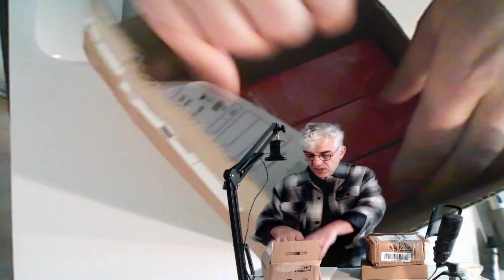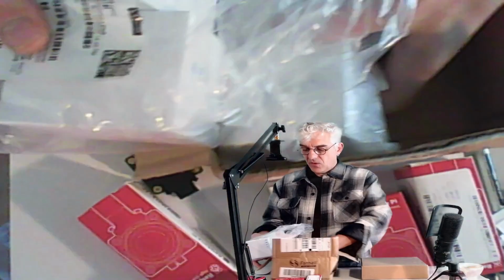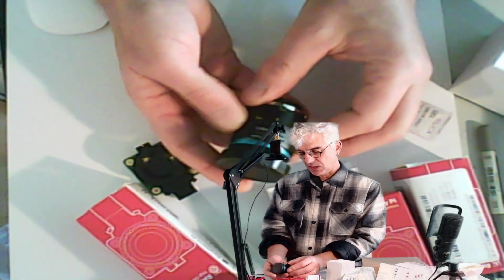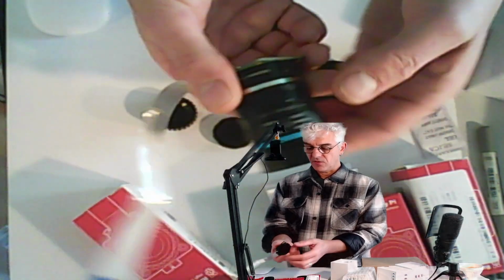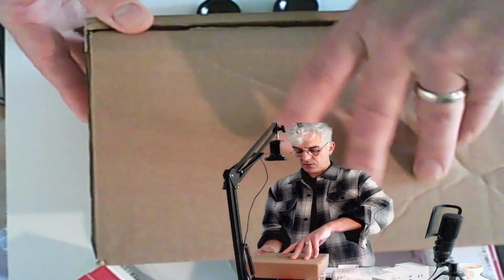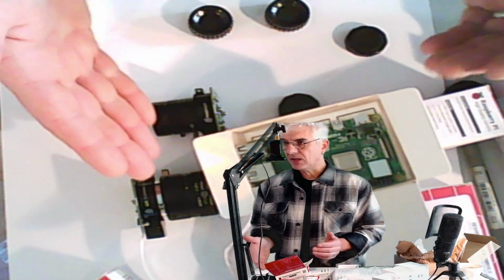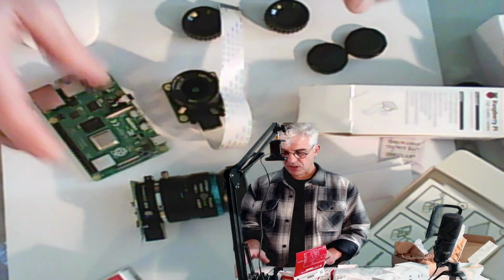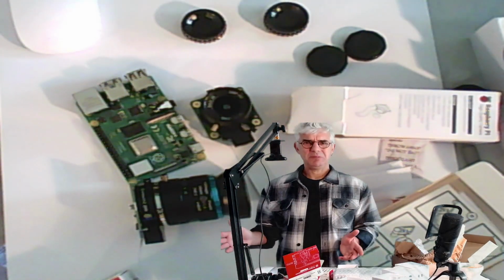Update from the studio: unboxing the new high quality Raspberry Pi camera components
A quick update on what's happening in the studio. My first unboxing video - a series of packages arrived from Farnell electronics containing some new RaspberryPi 4b microcomputers and 4 of the new 12.3 Megapixel high quality Pi camera boards featuring a Sony camera sensor and a C mount housing allowing interchangeable lenses. I also received a pair of 16mm and 6mm super wide lenses to work with the new camera sensors.

catch up with future videos as I build new slit-scan camera experiments in openFrameworks and take them out into the wild blue yonder to shoot interesting images.